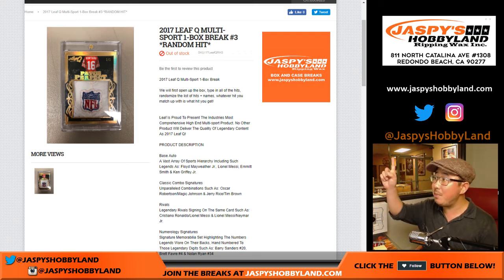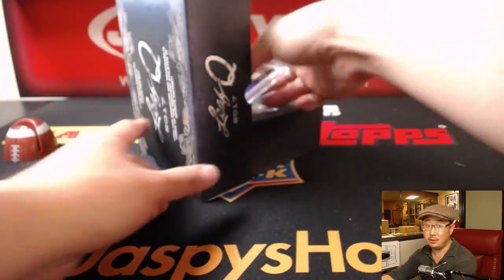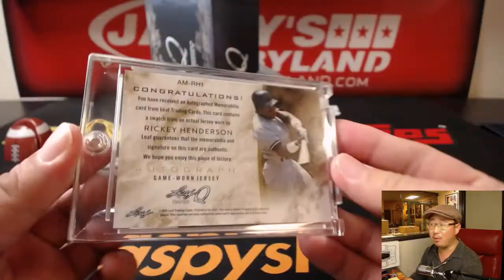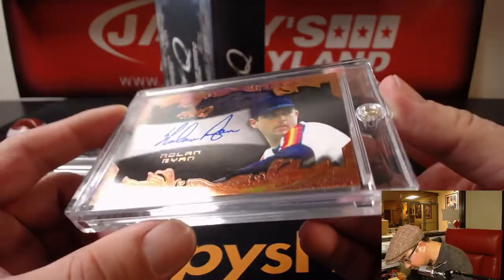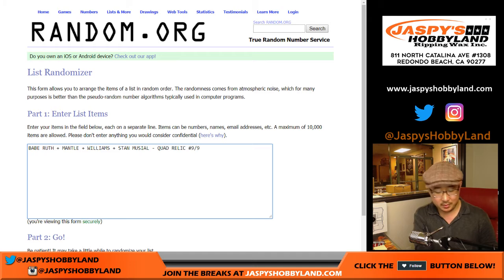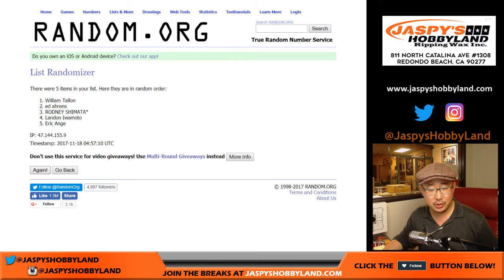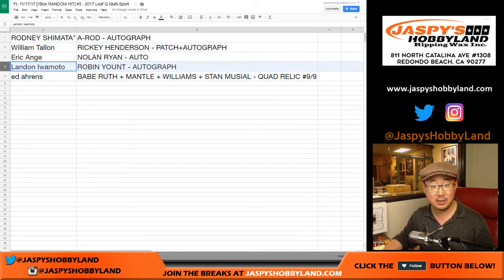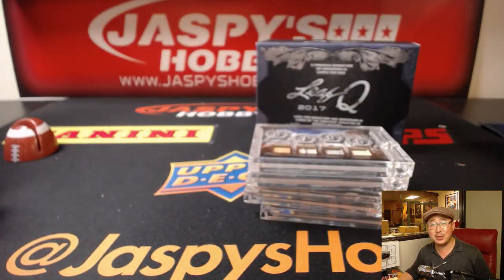Wow! - Fr, 11/17/17 [1Box RANDOM HIT] #3 - 2017 Leaf Q Multi-Sport